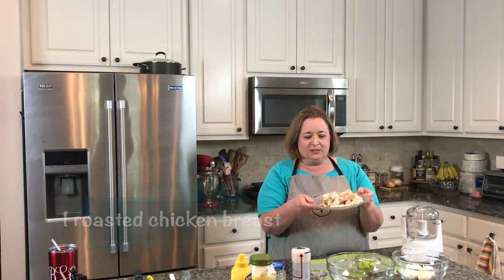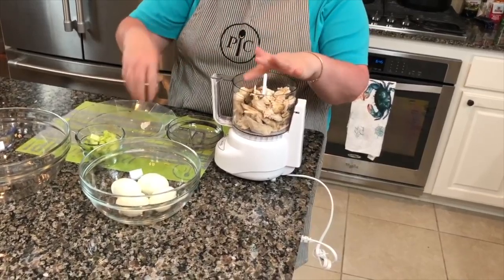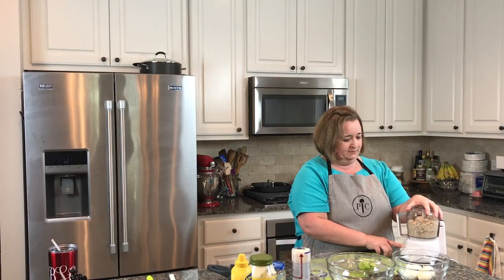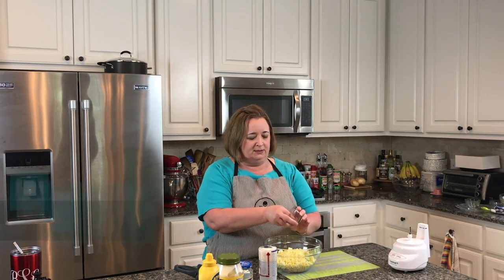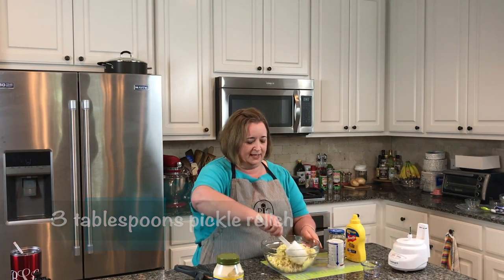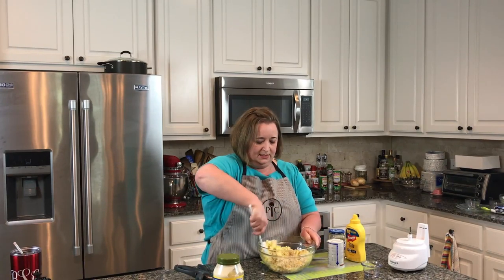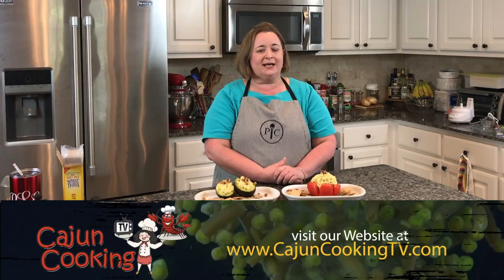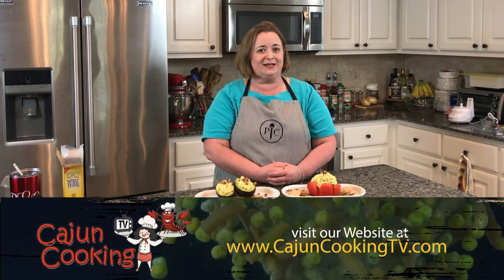CHICKEN SALAD Recipe | How to Make Chicken Salad | Cooking Made Easy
How to Make Great Food at Home

Making fresh homemade chicken salad is really easy and it sure tastes great.

I’ve been making this Chicken Salad recipe for probably 20 years, but never wrote it down. The other day when I was about to make some, Mike grabbed his iPhone and went to videoing. It’s kind of choppy, ’cause Mike said to keep it down to three minutes or less so y’all could watch it real fast.

Traditionally, chicken salad is made with boiled chicken. Yuck! I think the “secret” to its awesome flavor is using grilled chicken or roasted chicken. What we often do is buy a roasted chicken breast at the grocery store deli.

Best Chicken Salad Recipe Ingredients
1 roasted or grilled chicken breast cut up
4 hard-boiled eggs
3/4 cup of chopped celery
1/2 cup mayonnaise
1/4 cup mustard
3 tablespoons pickle relish (sweet or dill)
dash salt and black pepper (or Tony’s)

How to Make Chicken Salad
Place chicken in a food processor and pulse several times until finely cut.
Remove to a large mixing bowl.
Place celery in food processor and pulse 3-4 times.
(You don’t want the celery to lose the crunch for the salad.)
Place celery in the large mixing bowl.
Put the eggs in food processor and pulse about 5 times.
Remove to the large mixing bowl.
Add in mayonnaise, mustard, pickle relish, and salt and black pepper.
Mix well and adjust any of the ingredients to your taste.
A little more mayo or a little more mustard may be needed to suit your taste.

Note: If you do not have a food processor, no worries. You can chop chicken, eggs, and celery with a knife.

Some people put the chicken in a KitchenAid mixer to shred the chicken. I like it best using a food processor so that ingredients turn into a dip consistency.

Products we use in the Cajun Cooking TV kitchen -

Beryl